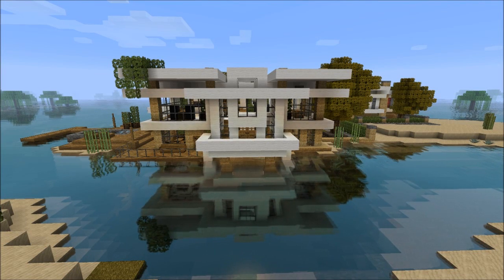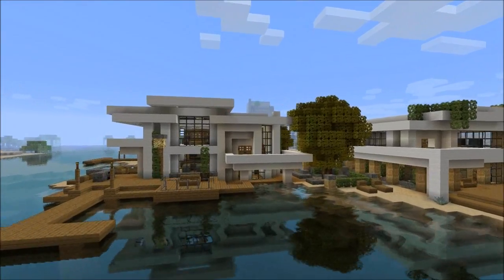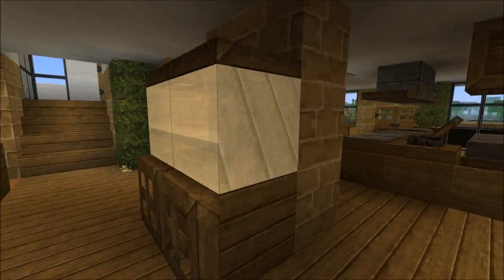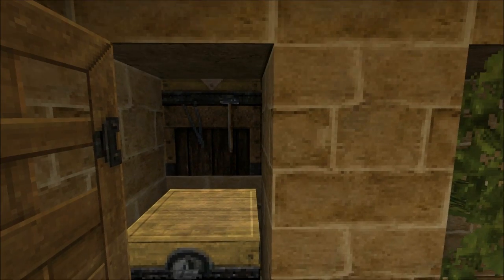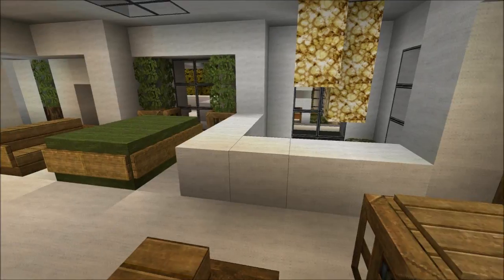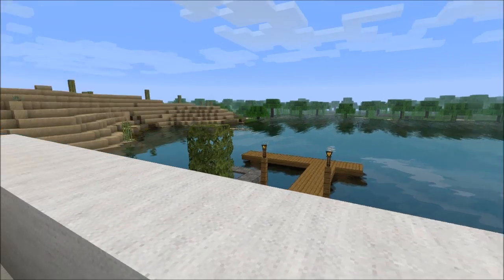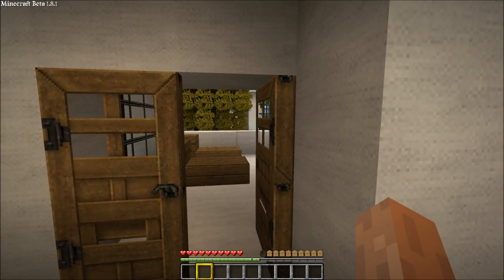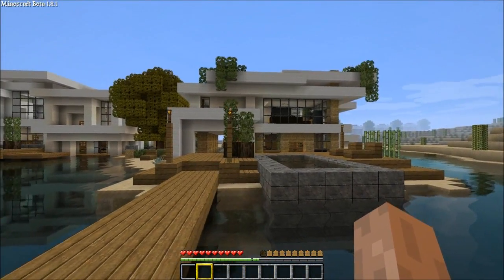Minecraft House Tour HD: Modern Tutorial House 2 Final Showcase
This is the final result of Modern Tutorial House 2. The schematic for this house will be live

Shown both in the Misa's Realistic 64x64 + Default texture pack.

If you like it please make sure to visit his channel to pay him a tribute.

Texture pack: Misa HD/Realistic 64x64 + Water Shader Mod